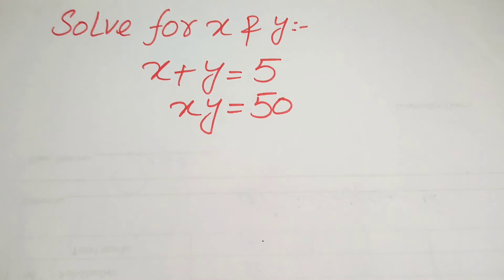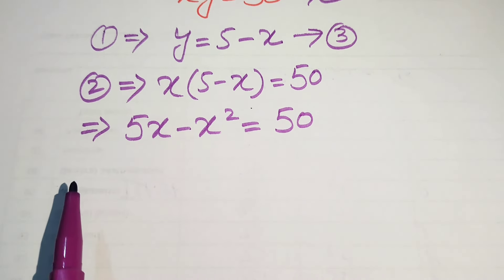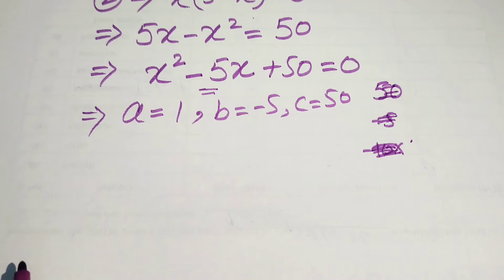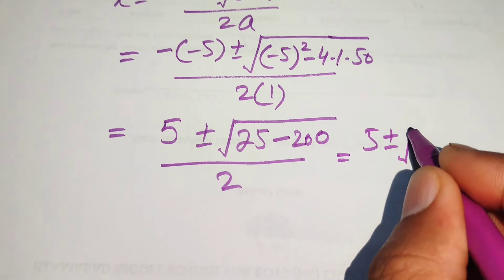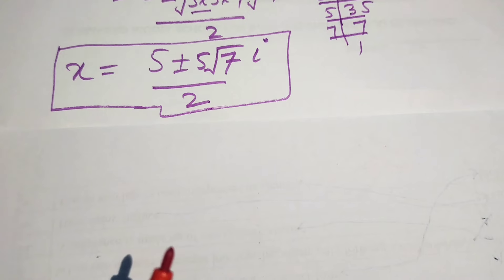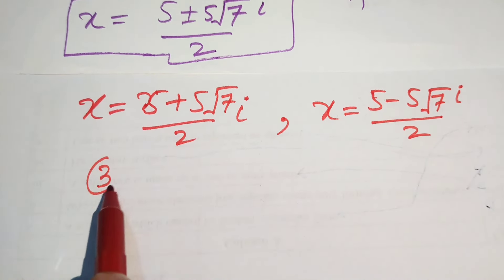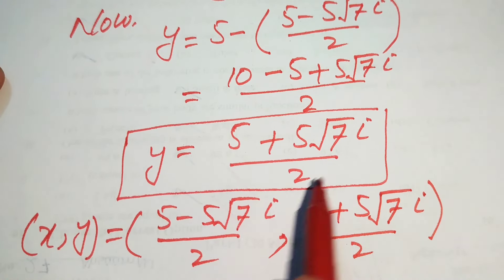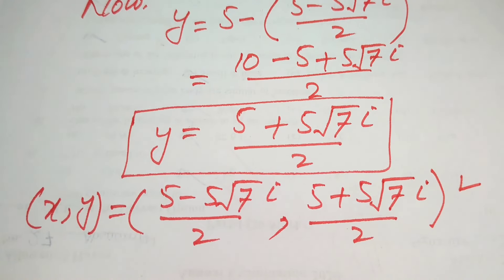A very tricky Cambridge University Admission Algebra Exam | Entrance Aptitude Test | Find x & y!!